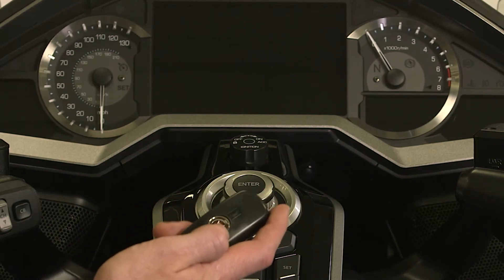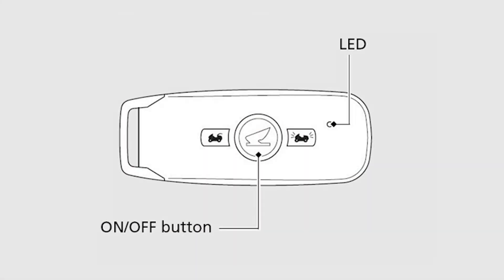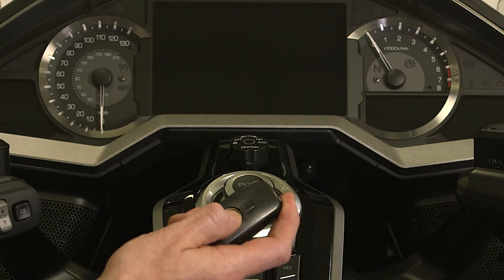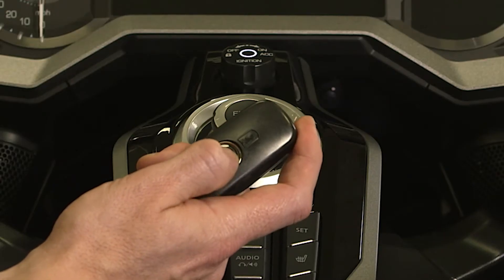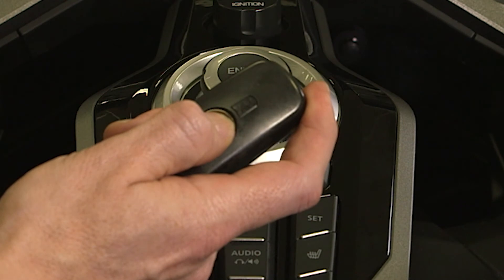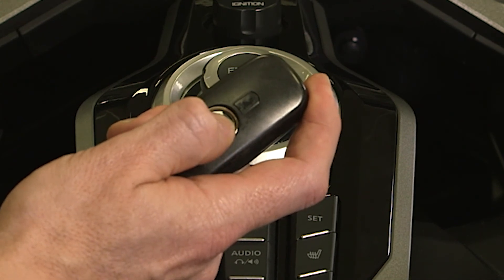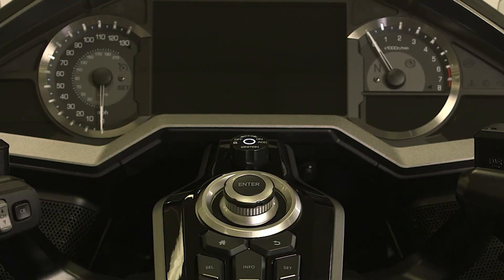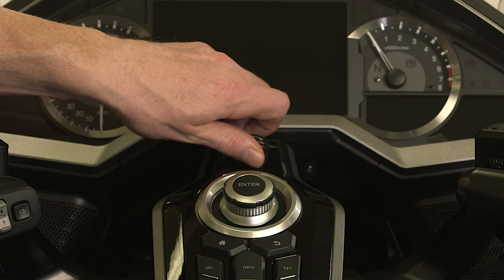How to use the Honda Smart Key on a gold Wing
The Honda Smart Key system allows you to secure and operate the motorcycle with a convenient remote transmitter. Find out more here